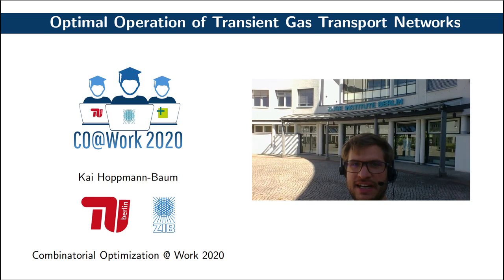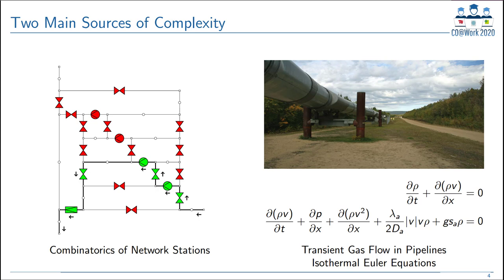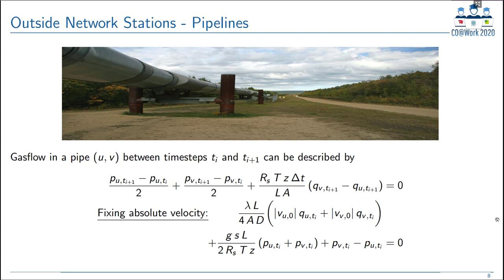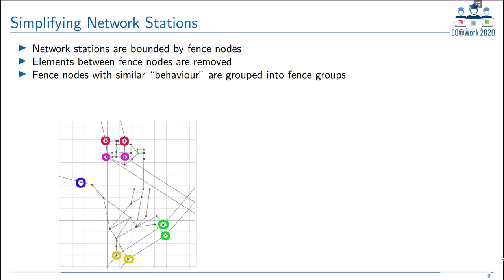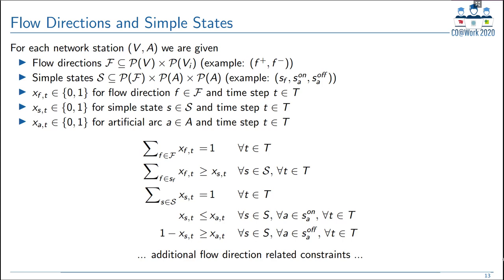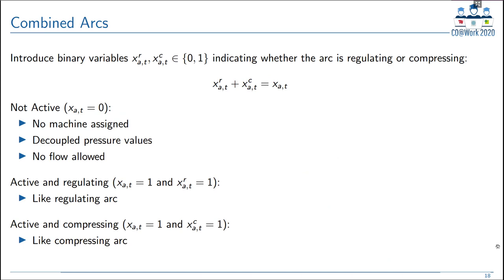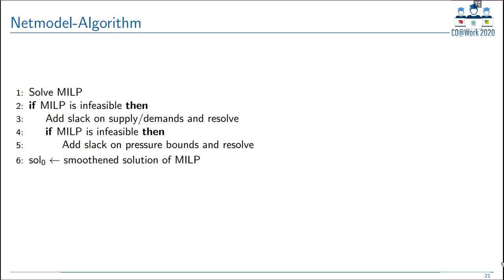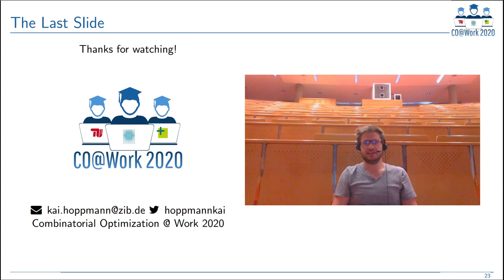Kai Hoppmann-Baum - Gas Network Control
In this video, I explain the mathematical model we developed for the gas network control problem and the corresponding solution framework. Please do also check out the videos of my advisor Professor Koch and my colleagues Felix and Mark.

Movie-Soundtrack Quiz: Find the hidden youtube link that points to a soundtrack from a famous movie. The 2nd letter of the movie title is the 17th letter of the final code word.